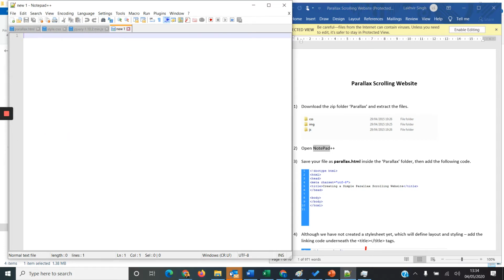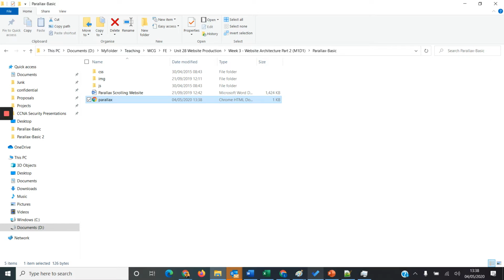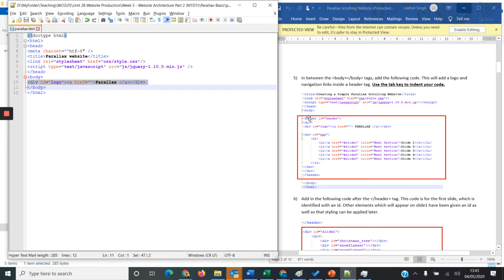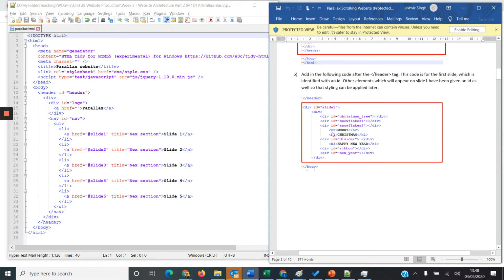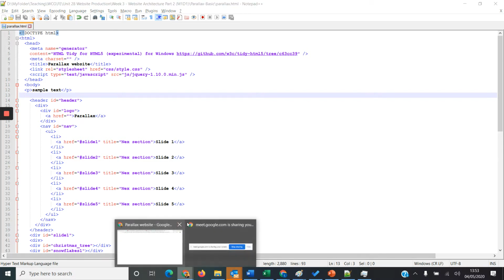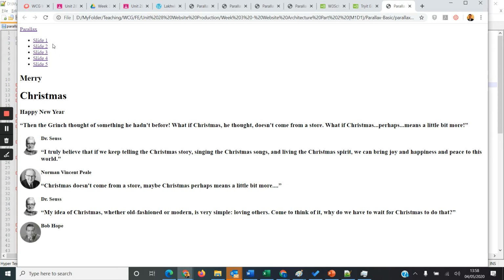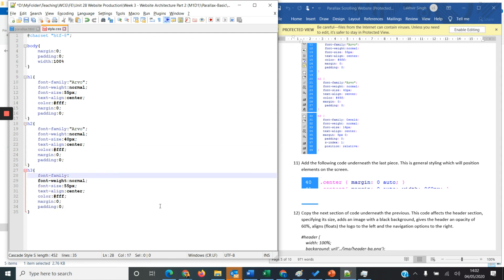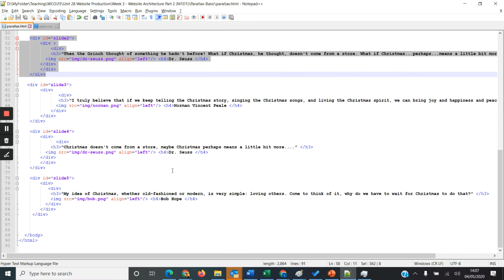Creating website using HTML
This video is for beginner to learn how to create website using HTML, CSS and javsscript.